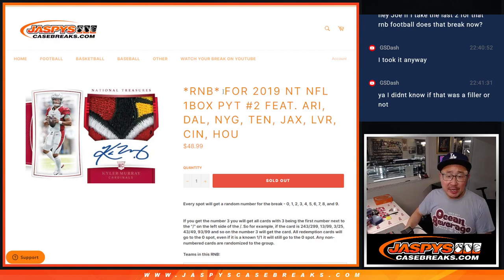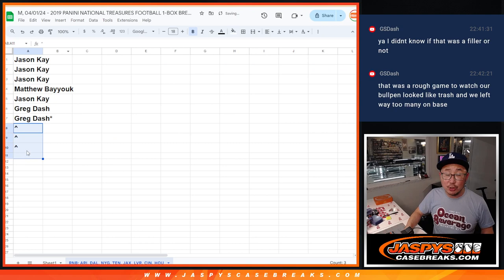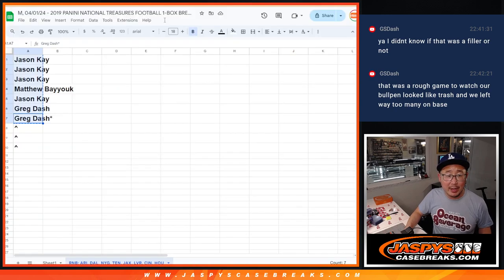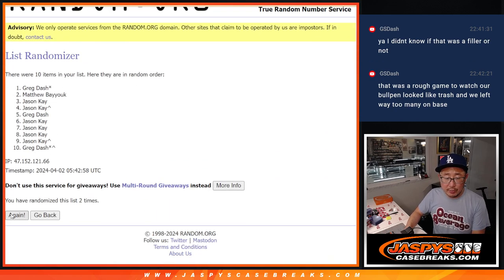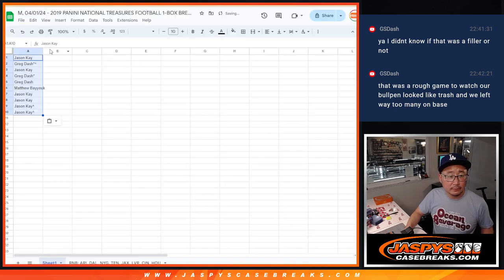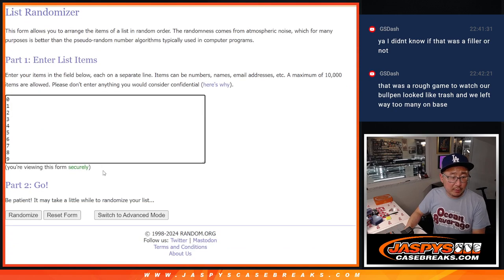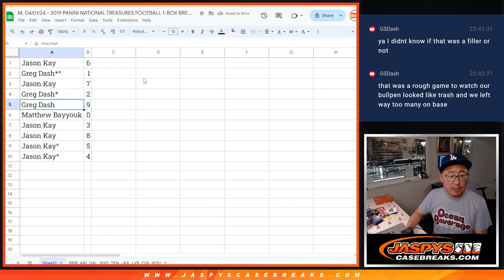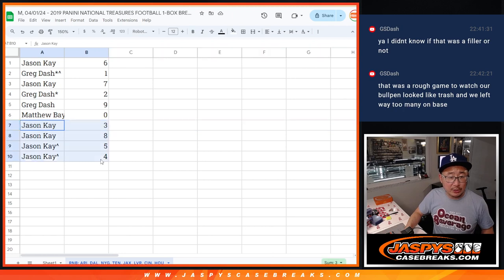RNB - M, 04/01/24 - 2019 PANINI NATIONAL TREASURES FOOTBALL 1-BOX BREAK #2 *PYT*